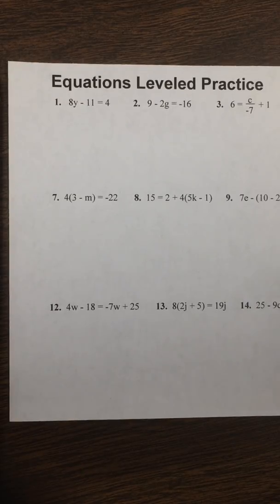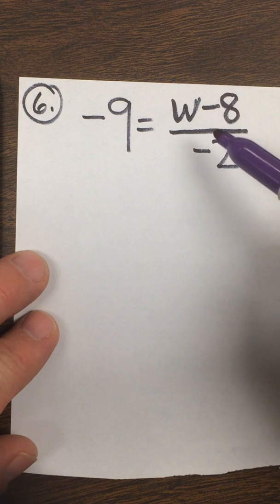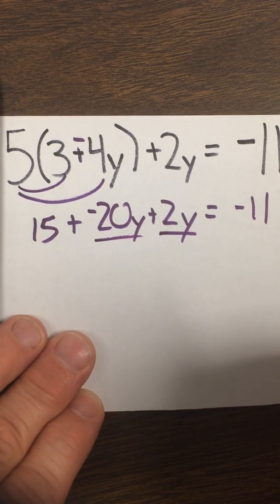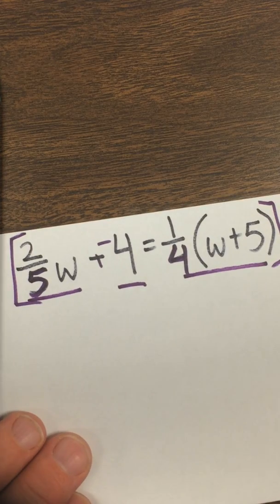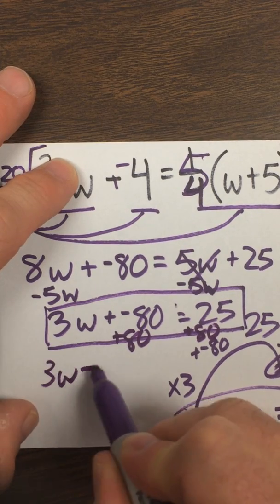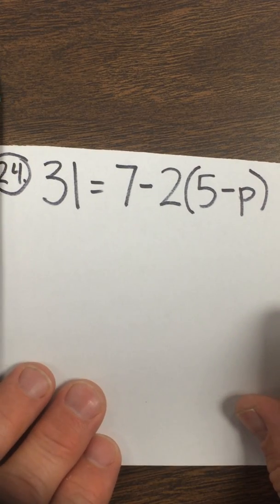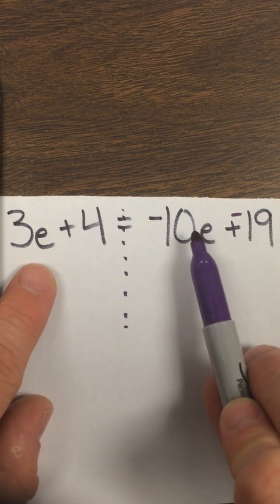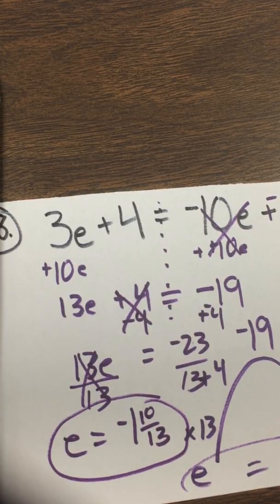Equations Leveled Practice